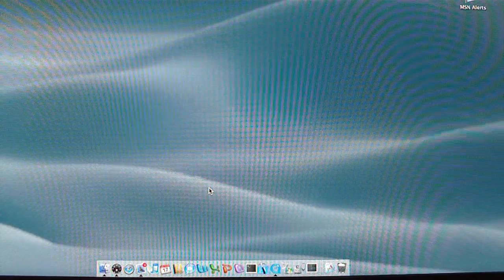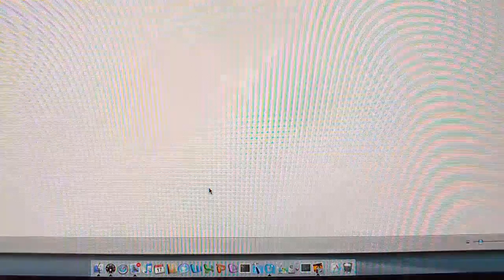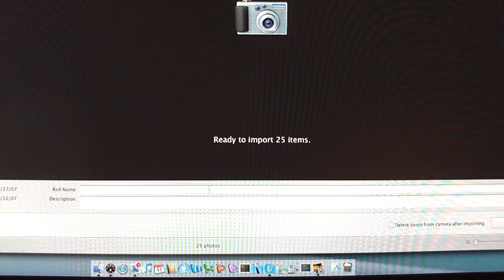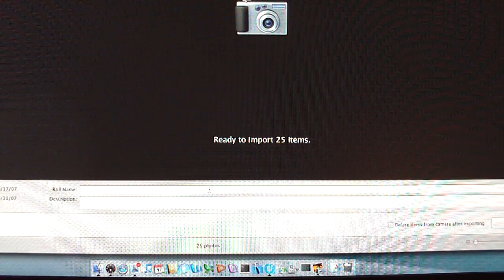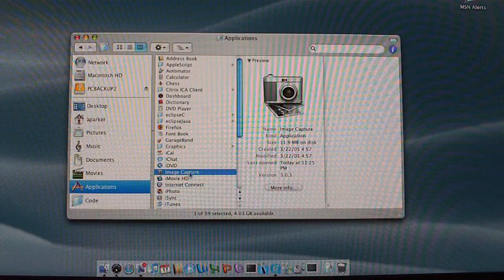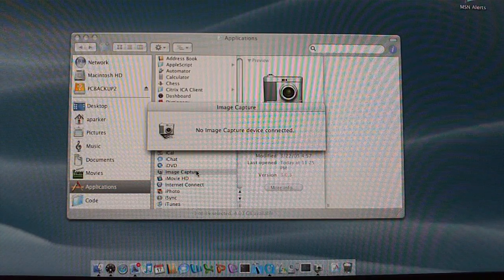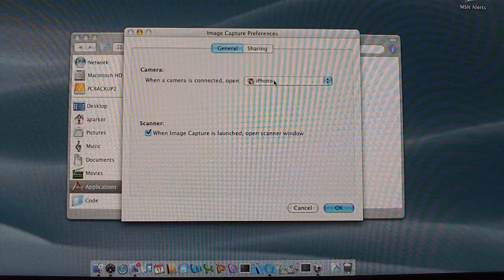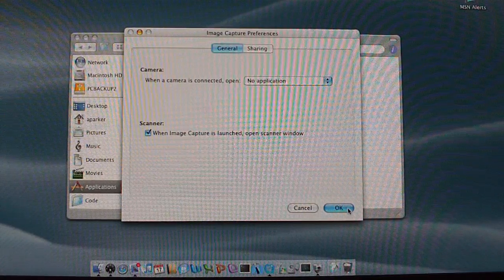Stop iPhoto Auto Launch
How to disable the auto launch of iPhoto when a digital camera, or memory card from a digital camera, is mounted to OS X.